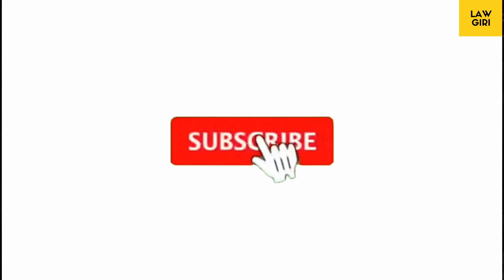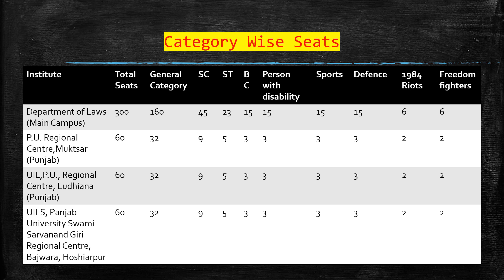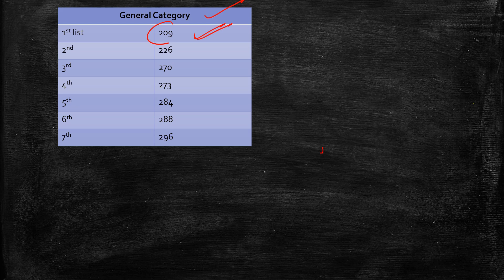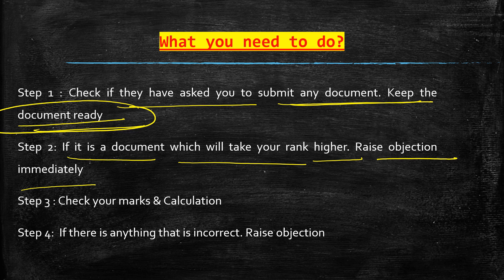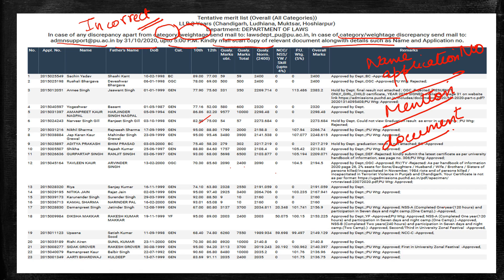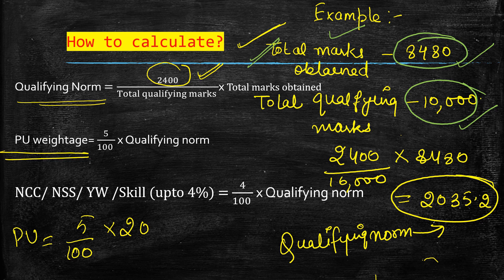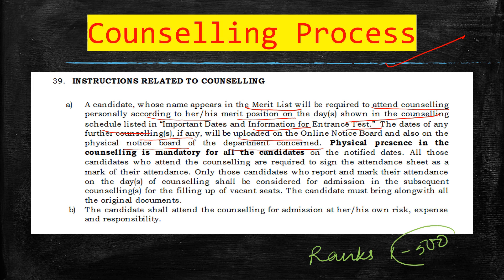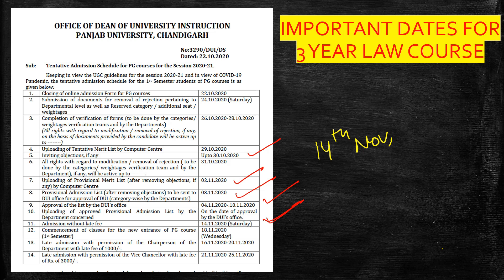Panjab University 3 year Law Counselling Process 2020| How to calculate marks| Expected Cut off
Hello Everyone!
Today i.i. 31st October, 2020 is the last day to raise objections. If you are an aspirant who has filled Panjab Universities 3 year law Application: You must check your rank and the calculations too. In this video, I have discussed the expected cut off of Punjab University 3 year LLB Course and also I have discussed that How many seats are there for every category in Panjab University 3 year law course. Do watch the video. All the best!